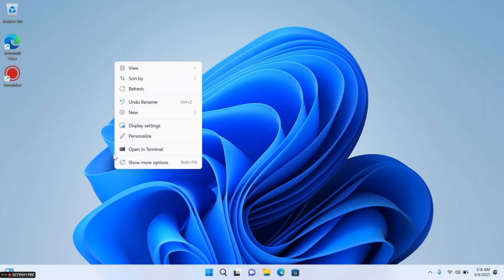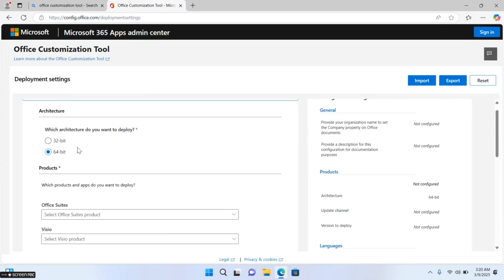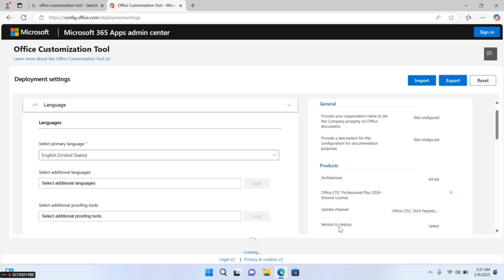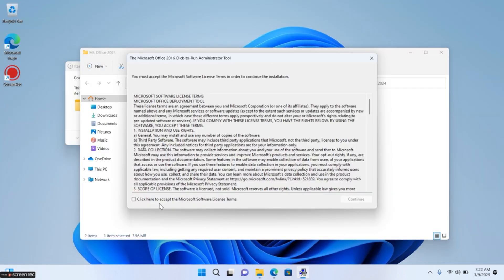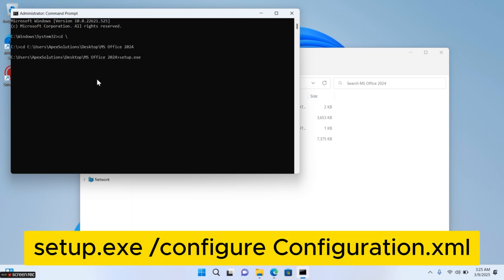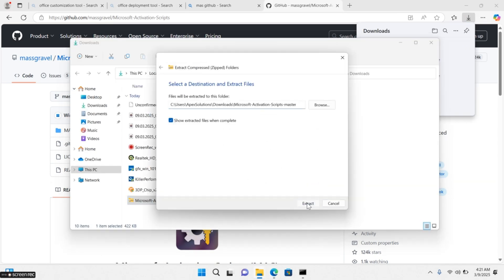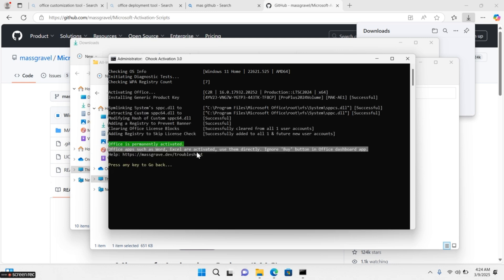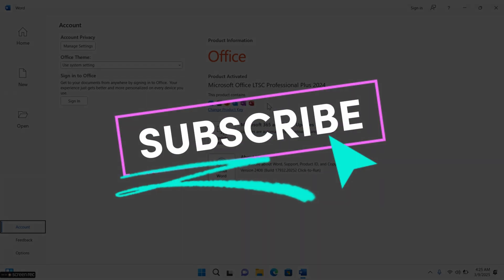How to Activate Microsoft Office For Free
⚒️ All online tools in one place